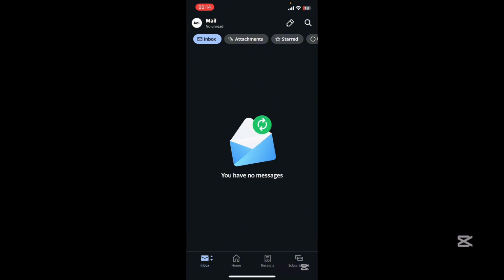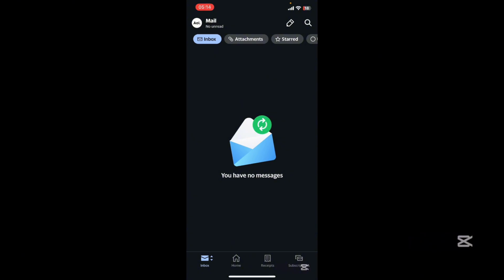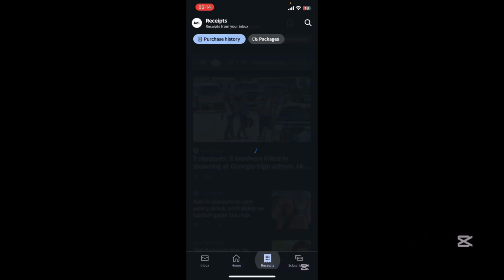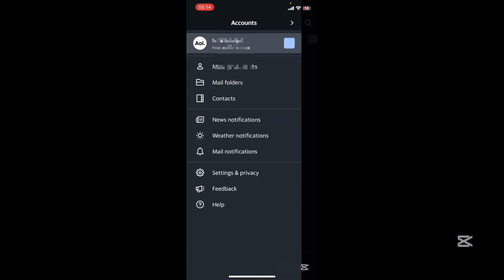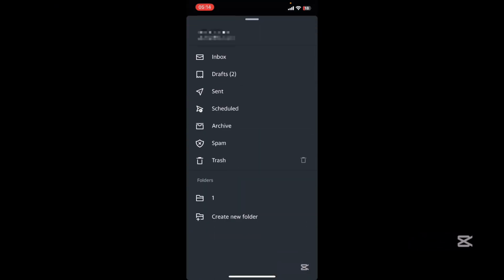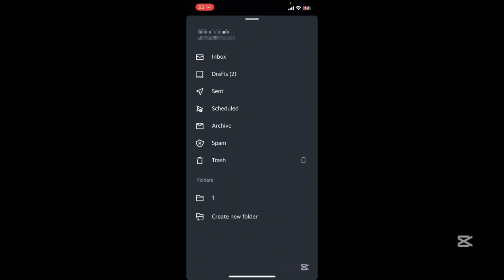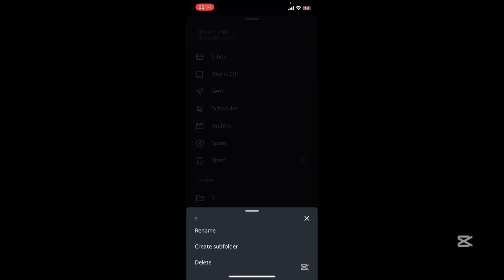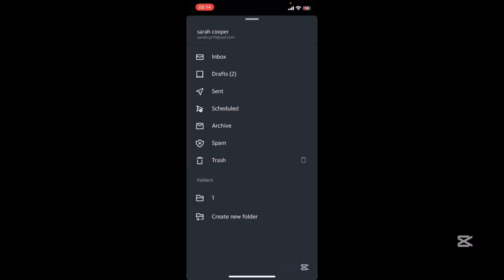How to Delete a Folder on AOL Mail 2025 | Organize Your Inbox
Streamline your inbox by removing unnecessary folders in AOL Mail. Learn how to clean up your email space and keep your account well-organized. Enjoy more control over your email management with this easy guide.